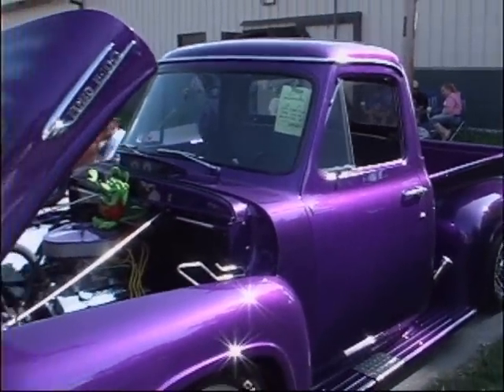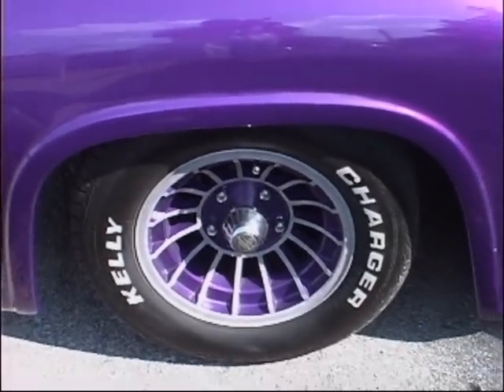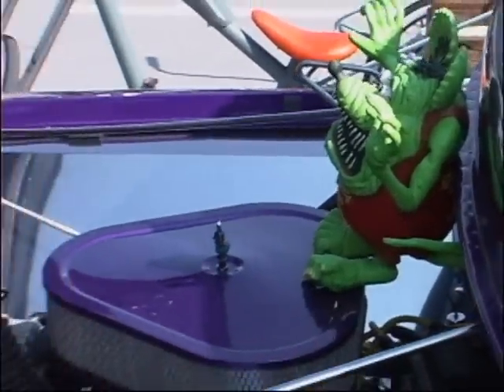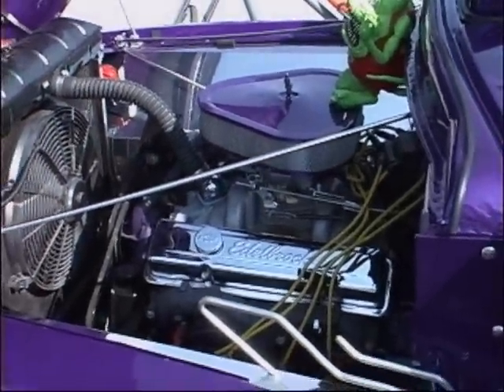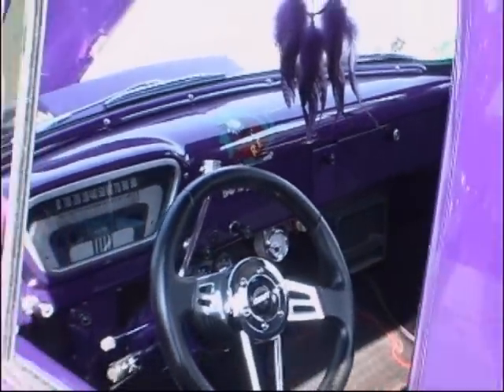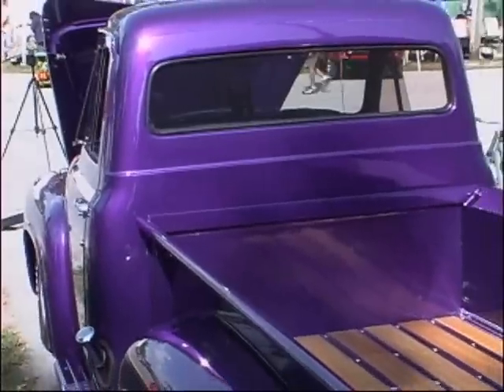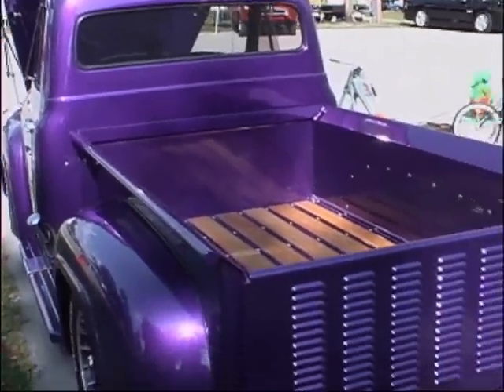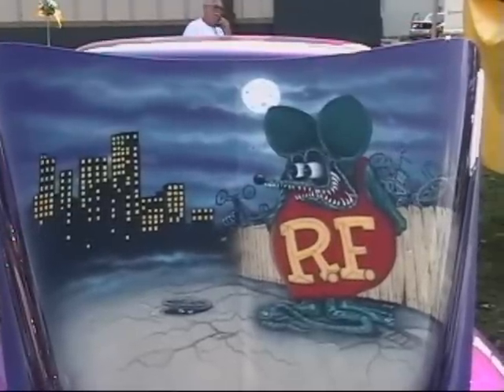Ford 1953 Truck with Rat Fink art on E-Rider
Filmed at the Moon Pie / Rat Fink car show in Indiana 2007